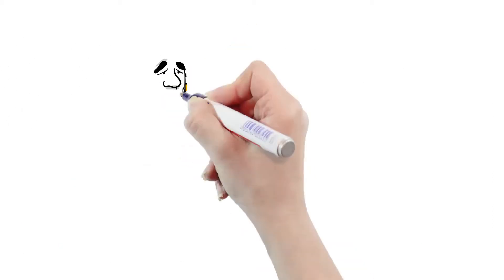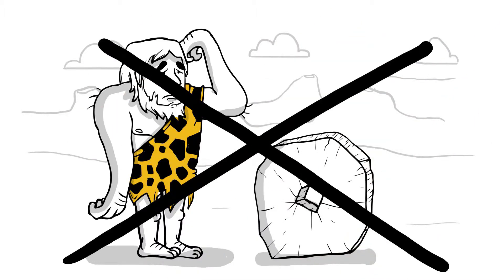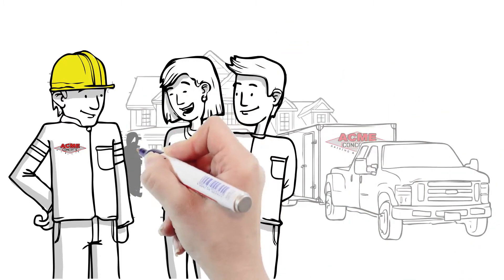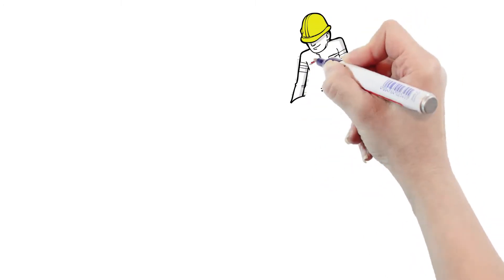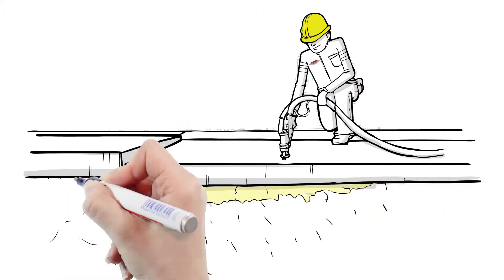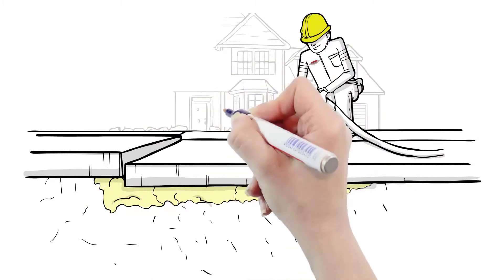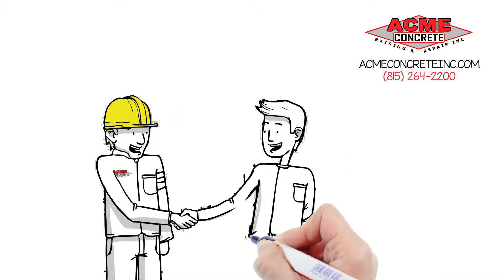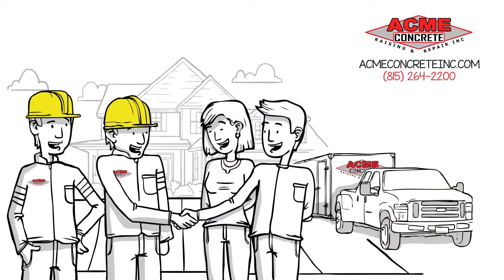Construction Whiteboard Videos - Innovative Online Ads (Acme Concrete)